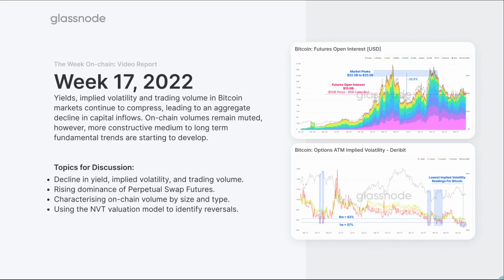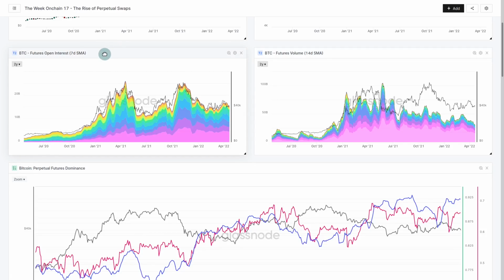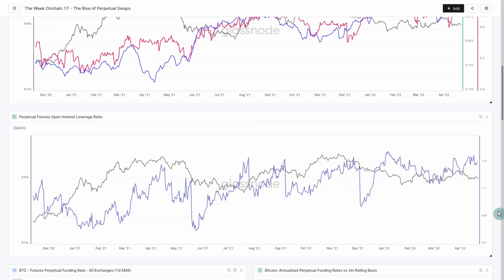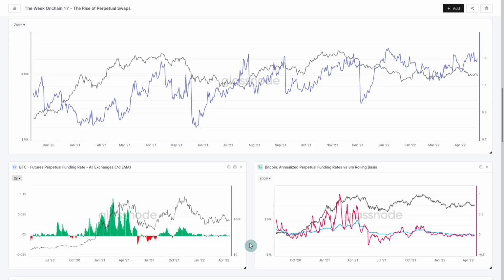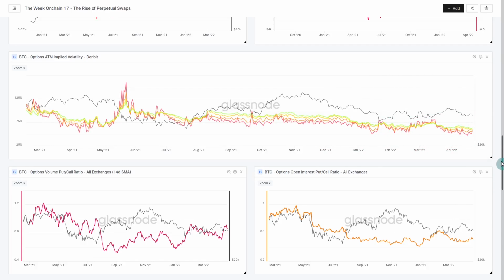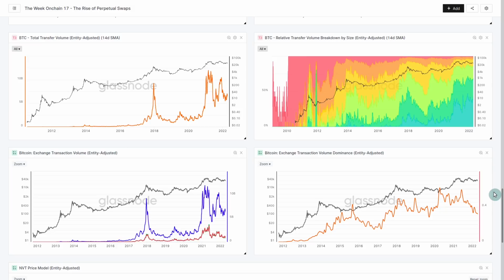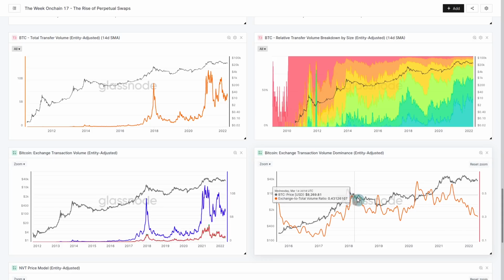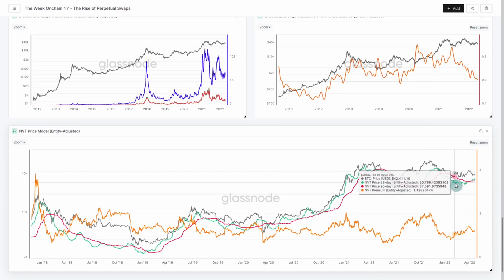The Week On-chain: The Rise of Perpetual Swaps - Week 17, 2022 (Bitcoin Onchain Analysis)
Yields, implied volatility and trading volume in Bitcoin markets continue to compress, leading to an aggregate decline in capital inflows. On-chain volumes remain muted, however, more constructive medium to long term fundamental trends are starting to develop.

Topics for Discussion:
- Decline in yield, implied volatility, and trading volume.
- Rising dominance of Perpetual Swap Futures.
- Characterising on-chain volume by size and type.
- Using the NVT valuation model to identify reversals.

Timestamps
0:00 Introduction
2:45 Price Action and Accumulation Score
3:10 Overview of Futures Markets
4:45 Futures Open Interest
5:35 Futures Volume
6:15 Perpetual Swap Dominance
7:45 Perpetual Open Interest Leverage Ratio
9:55 Futures Funding Rates
11:50 Comparing Funding Rates and 3m Rolling Basis
13:00 Why is Capital Leaving the Bitcoin market?
15:26 Options Implied Volatility
17:50 Options Put-Call Ratios
19:10 On-chain Transfer Volume
2010 Relative Transfer Volume Breakdown by Size
21:20 Exchange Inflow/Outflow analysis
24:15 NVT Price Model
26:50 Summary and Conclusions